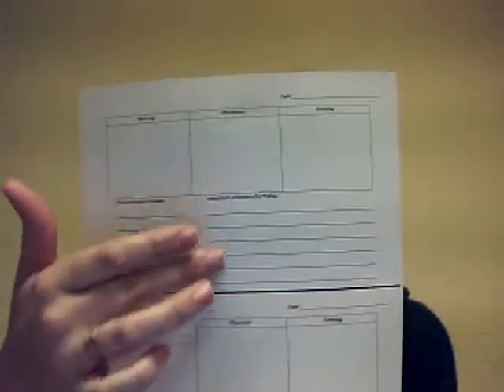Simple Organized Sanity's ADD Planner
Simple Organized Sanity offers a downloadable planner geared for those with ADD.  This video explains the format and the benefit of this planner for you.